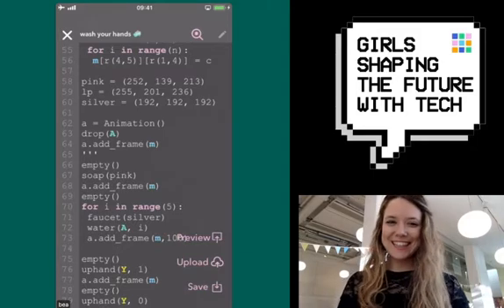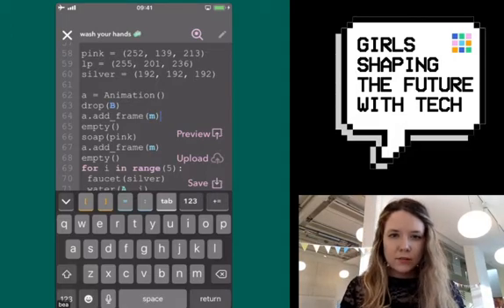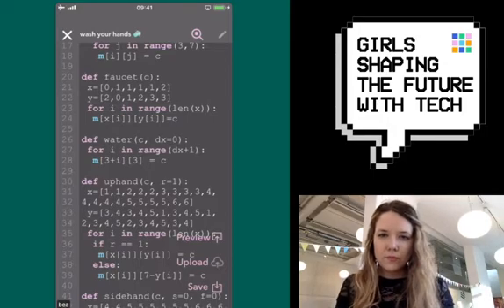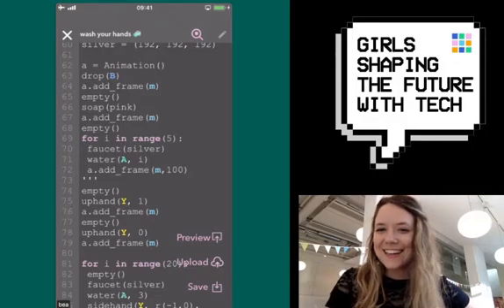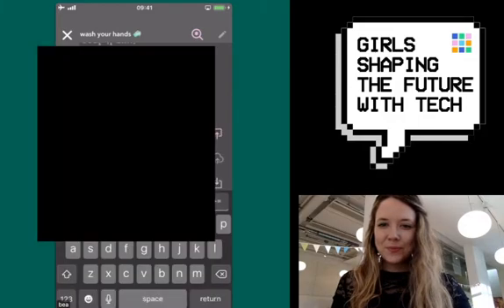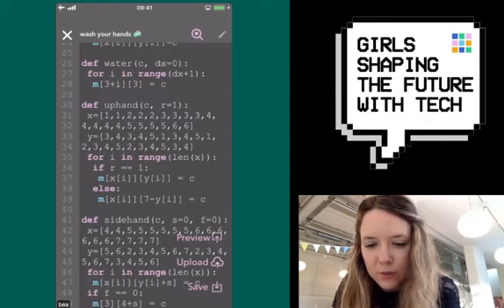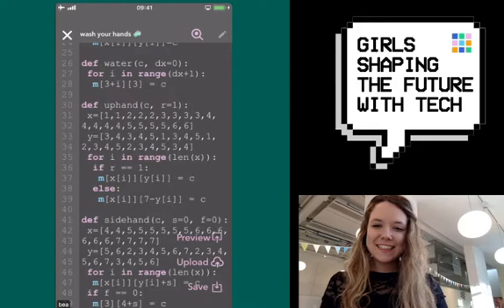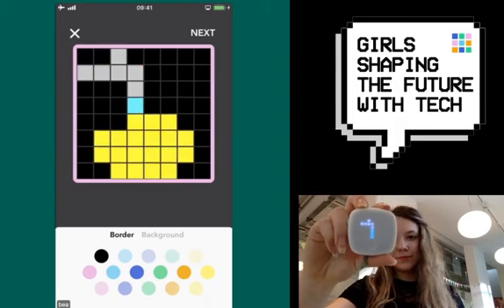Meet the creator #1 - Beatrice's hand washing animation - Part 2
In our first meet the creator video Beatrice will explain the code she wrote to create a hand washing animation in the imagi app!📱

Beatrice says: "I think there are small things that we can all do that can significantly influence how this pandemic unfolds. Washing hands (correctly) is one of them. And staying at home and learning to program is another one!"
At imagiLabs we make coding fun for teenage girls!  👩‍💻